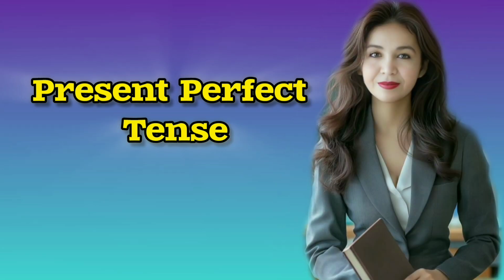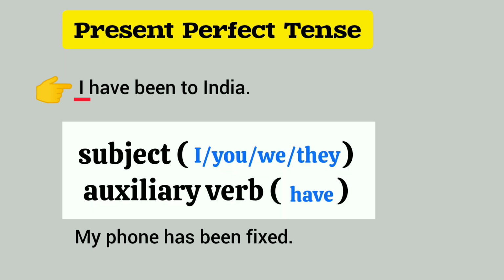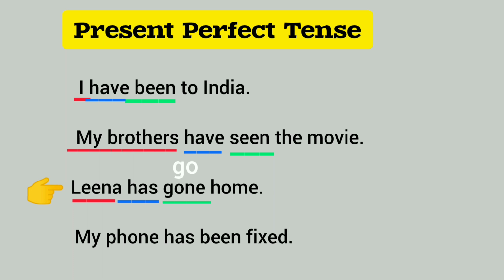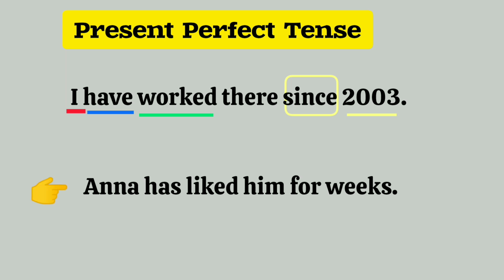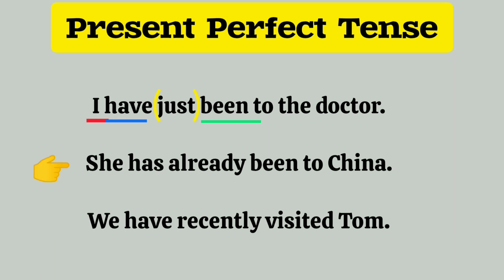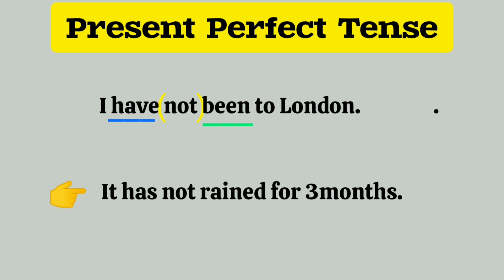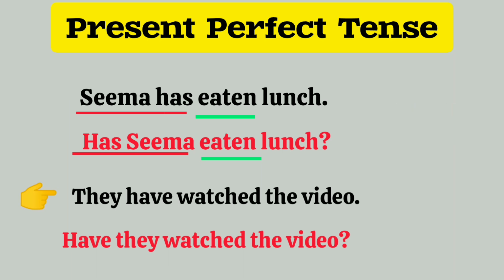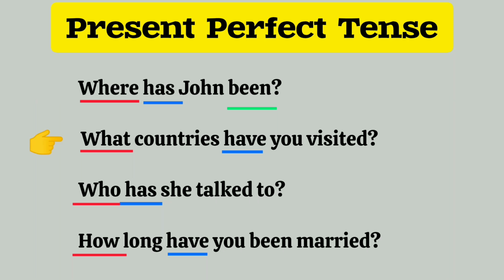What Is the Present Perfect Tense? Definition and Examples| Basic English Grammar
What Is the Present Perfect Tense?

The present perfect tense is a verb tense in English that's used to describe a past action that has a present consequence. It's formed by combining the present tense of the verb "have" with the past participle of the main verb. For example, "I have eaten".

Here are some characteristics of the present perfect tense:
Usage
It's often used to describe recent actions, experience up to the present, or changes that occurred over time. For example, "I've seen that film before" or "I've played the guitar ever since I was a teenager".
Auxiliary verbs
The present perfect tense is recognized by the auxiliary verbs "have" and "has". "Has" is used in the third person singular, such as "he," "she," and "it".
Adverbials
The present perfect tense is often used with adverbials that refer to the recent past, such as "just," "recently," or "only just".
Negatives
To form a negative in the present perfect tense, add "not" after the auxiliary verb. For example, "I have not slept well".
Questions
To form a question in the present perfect tense, place the auxiliary verb before the subject. For example, "Have you seen this movie?".
Time ranges
The present perfect tense is used with broader time ranges or general contexts, and cannot be used with specific.
More helpful videos:

Basic English Grammar- 6
How to convert English Statment to Questions. 👇

Basic English Grammar- 5 | How To Use Subjective Pronouns With (not)?

Basic English Grammar - 4 What Are The Contracted Forms Of The Verb (to be)?

Basic English Grammar- 1 / Use Of Articles (a/an) In 5 Minutes/

Basic English Grammar Course- 2 For Beginners/ Nouns

Basic English Grammar- 3 / How To Use Subjective Pronouns? (I, He, ...) For Beginners.